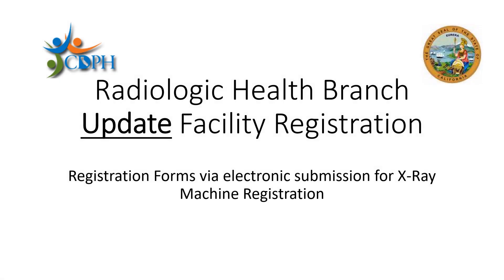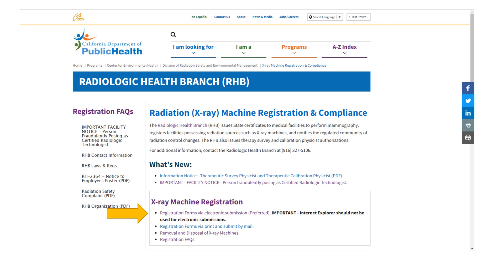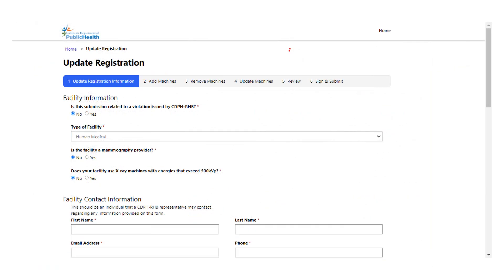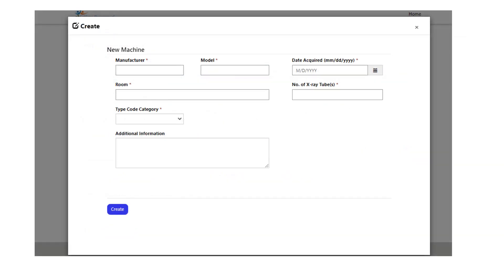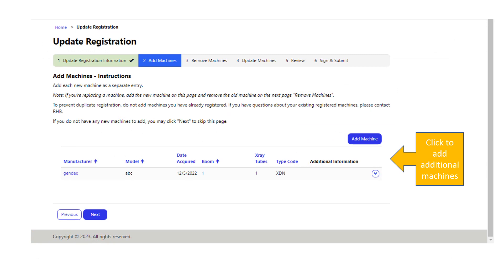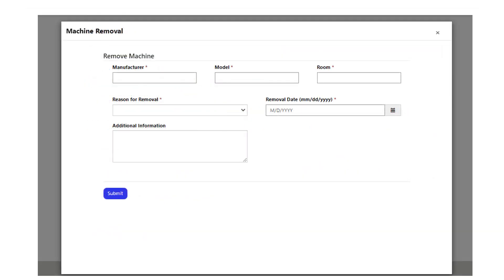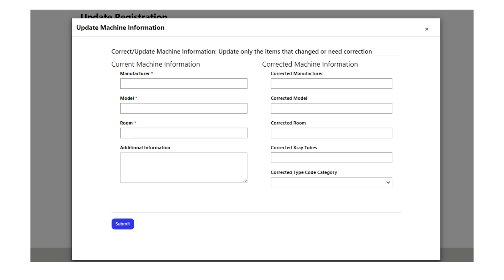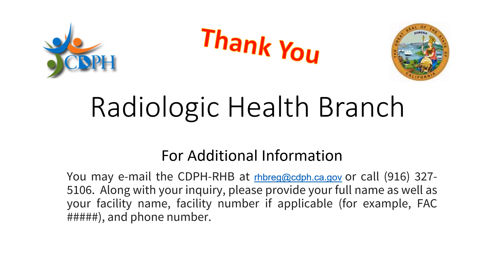RHB-Update X-ray Machine Facility Registration Form Tutorial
This is a video guide for completing an Update Registration Form. This form is used when you are a registered facility and you need to make any of the following changes: Change facility information (facility name, DBA name, location/mailing address), Update machine inventory: Add new machines, remove radiation machines, or correct/update a registered machine's information.

IMPORTANT - Internet Explorer should not be used for electronic submissions. The form is subject to change; however, this video may not be updated.

The Radiologic Health Branch is a part of the California Department of Public Health.